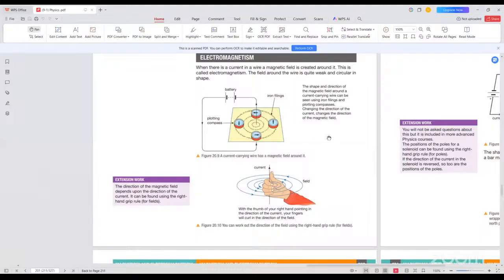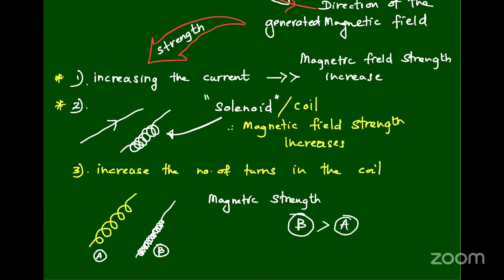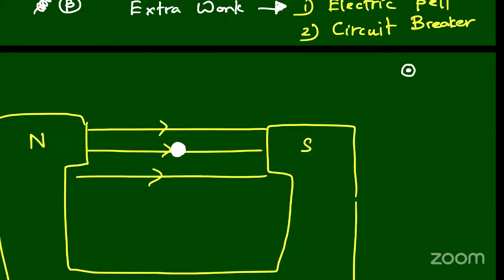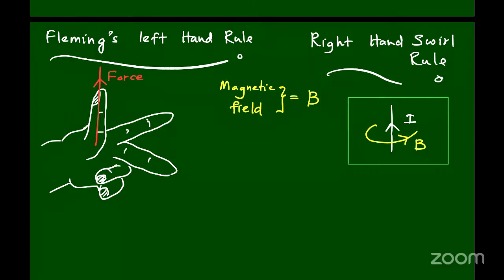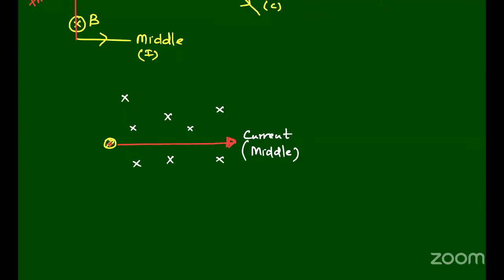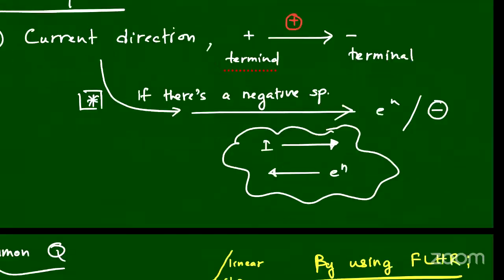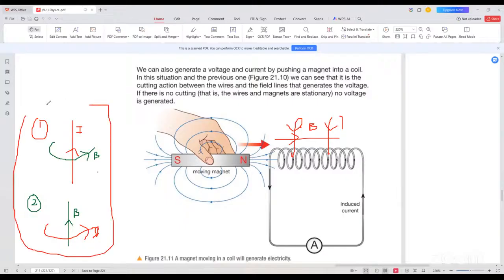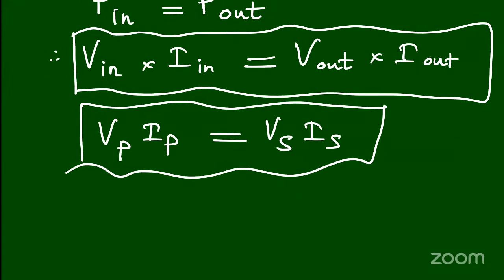Magnestism - Edexcel IGCSE Physics 2027 | Full Theory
Edexcel IGCSE | Chemistry & Physics
Online Classes